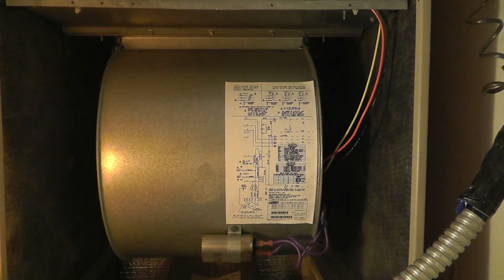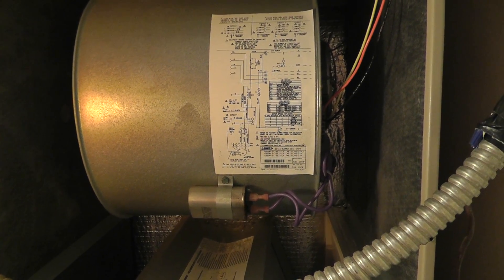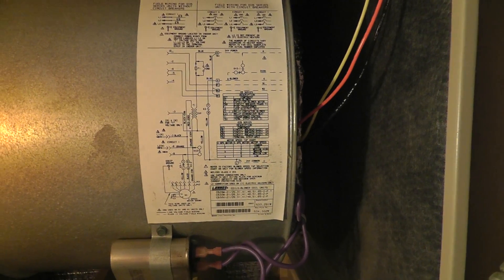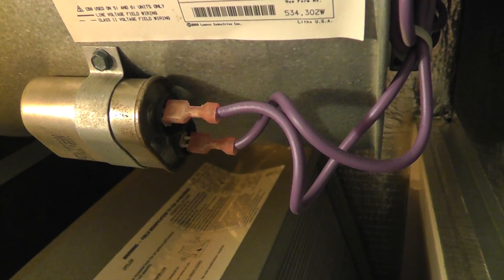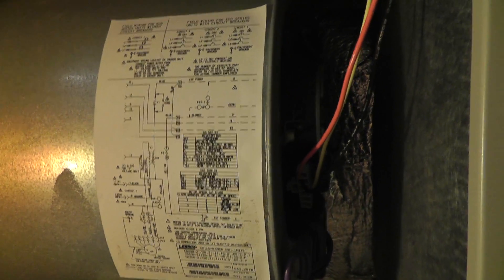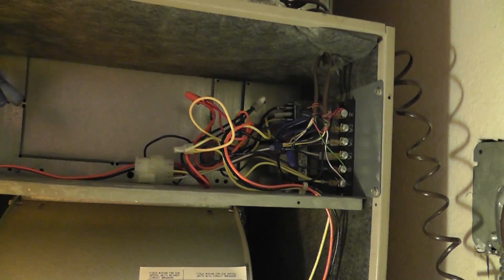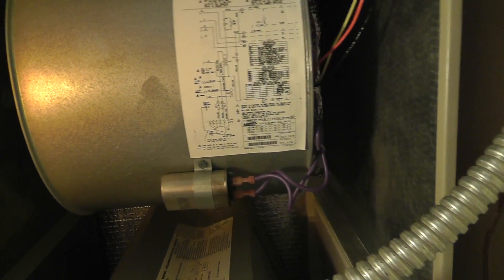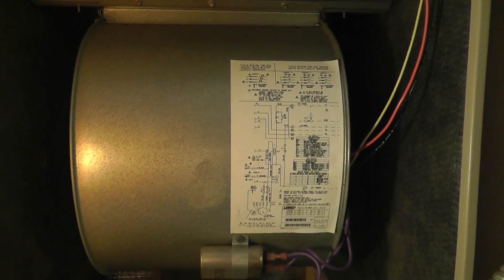How to change/replace a blower motor and run capacitor in a Phoenix air handler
Simple video on how the squirrl cage motor assembly slides out of an air handler to change the motor.  Also how to discharge a run capacitor to check if that is a problem.